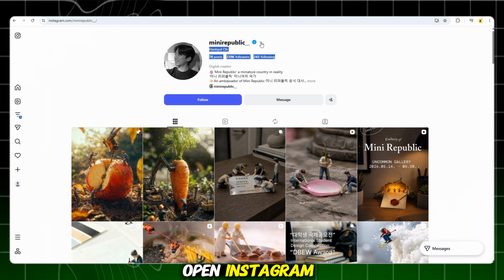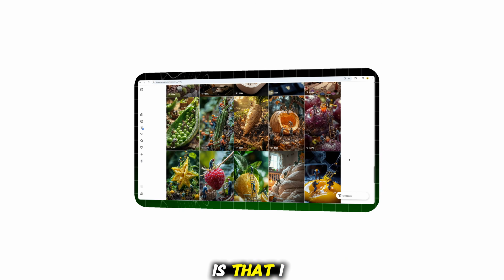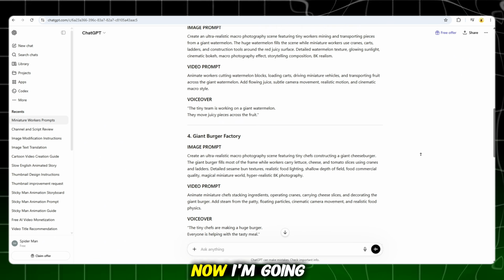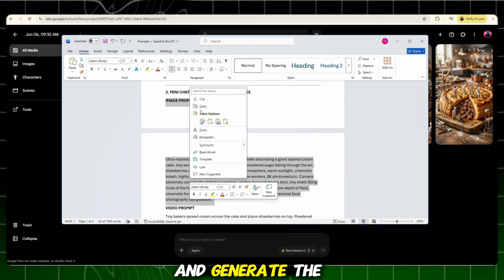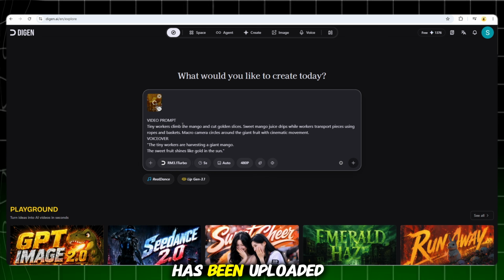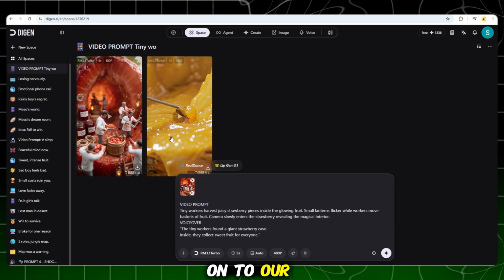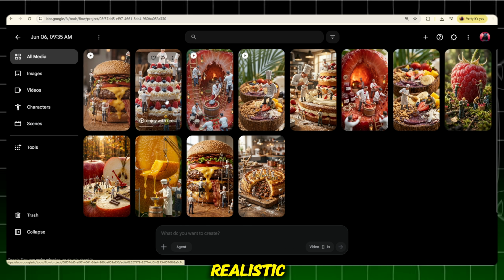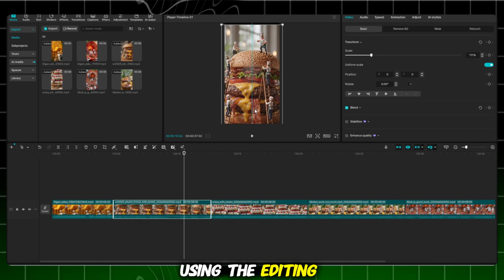How to Create Viral Mini Food AI Videos for FREE (123M+ Views Strategy)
🚀 In this video, I'll show you how to create viral Mini Food AI videos using 100% FREE AI tools.
These miniature food videos are currently trending on Instagram, YouTube Shorts, Facebook Reels, and TikTok, generating millions of views.

In this complete step-by-step tutorial, you'll learn:
✅ How to find viral Mini Food content ideas
✅ How to generate Image Prompts, Video Prompts, and Voiceovers automatically
✅ How to create stunning AI food images
✅ How to convert images into realistic AI videos
✅ How to edit everything inside CapCut
✅ How to create viral short-form content for free
🔥 FREE AI TOOLS USED IN THIS VIDEO
🎨 Digen AI:
👍 If you enjoyed this video, don't forget to:
Your support helps us create more AI tutorials and viral content ideas.